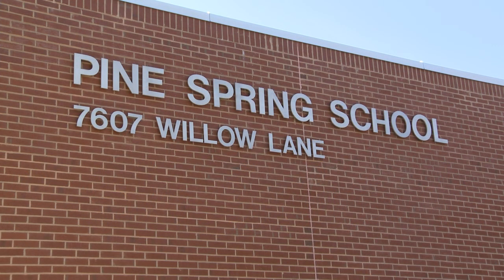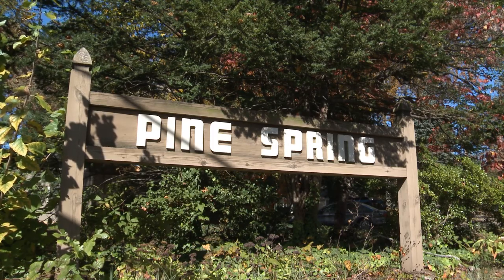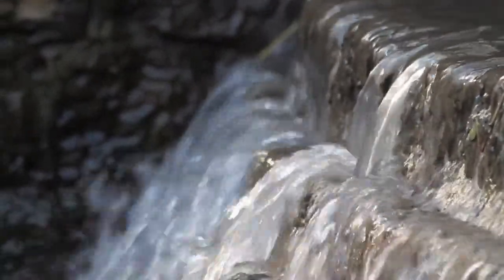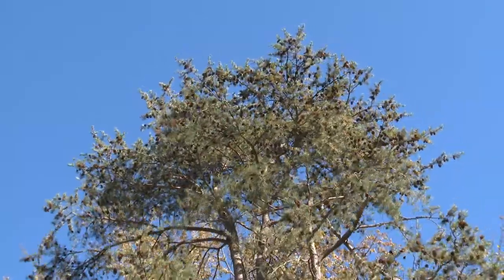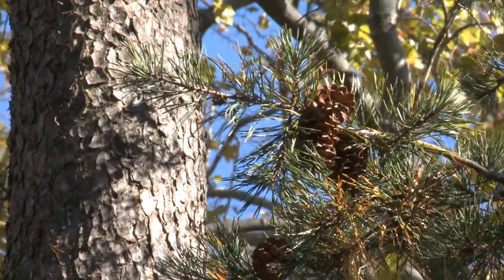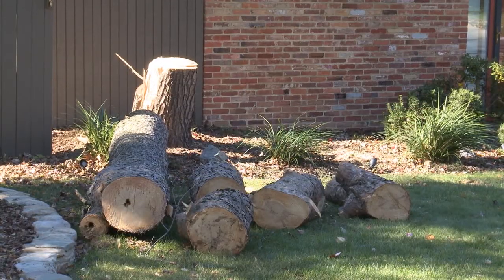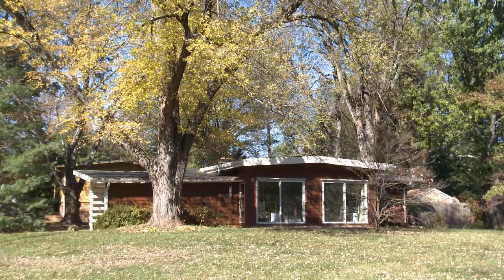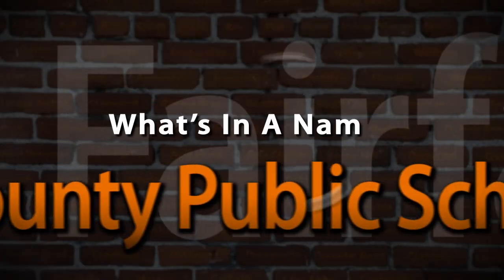What's in a Name? -- Pine Spring Elementary School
What's in a Name? is a series of informational videos created for SchoolScene, the Fairfax County Public Schools news and information program. The video was cablecast in Fairfax County, Virginia.